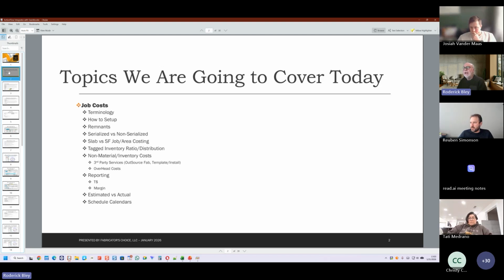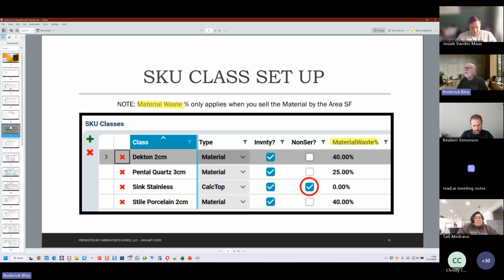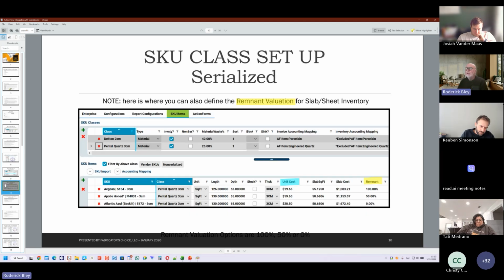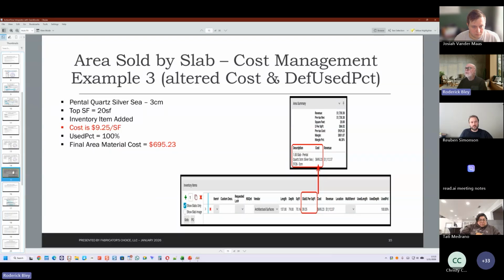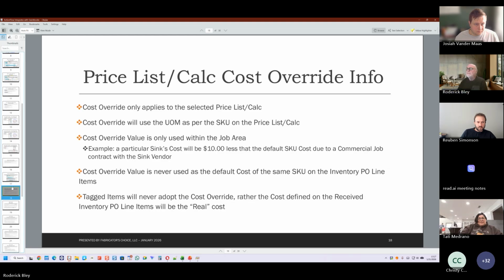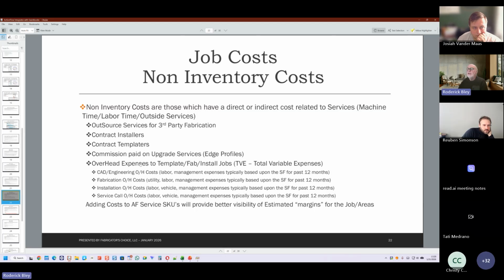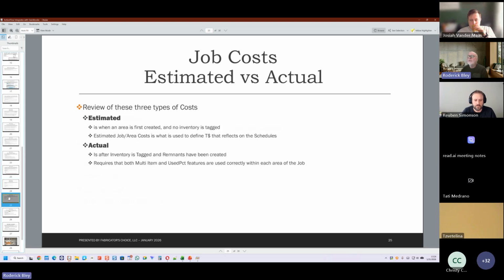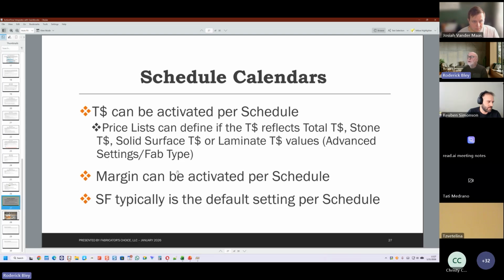Understanding Job Costing